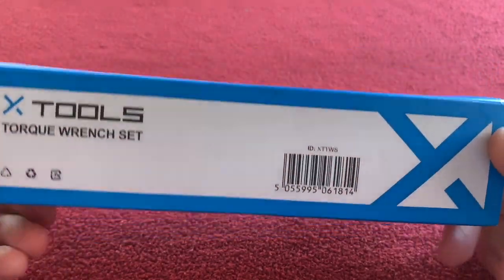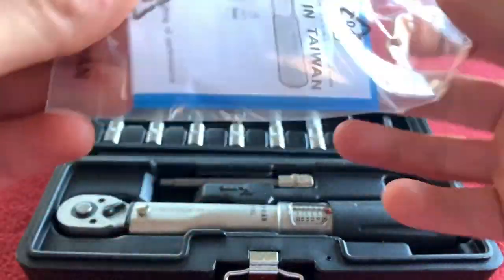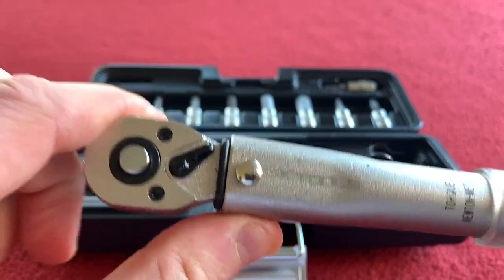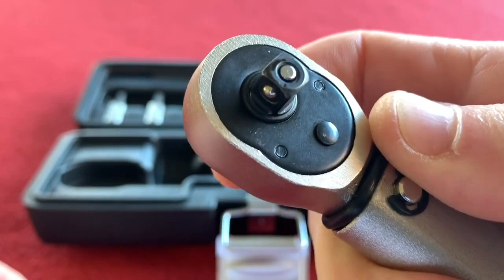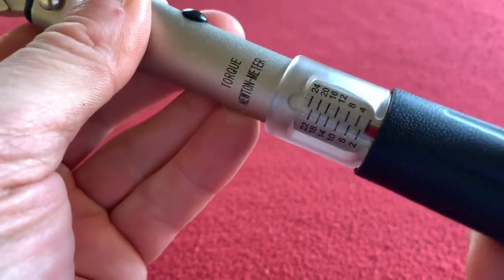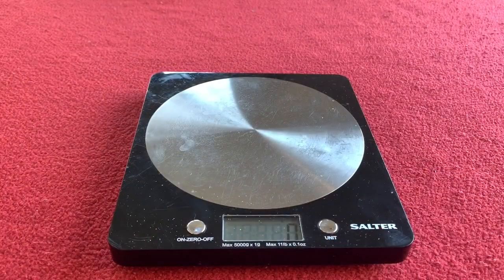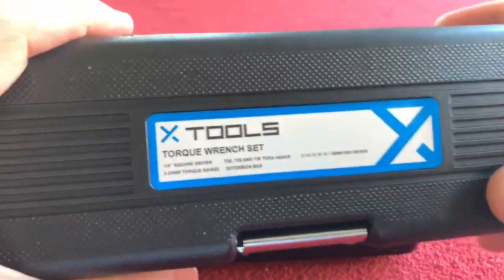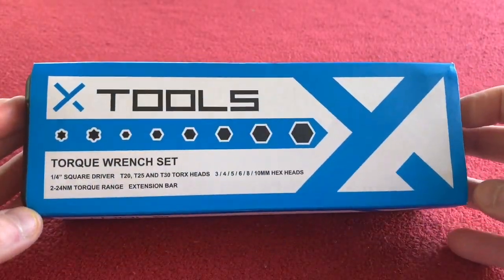LifeLine X-Tools Essential Torque Wrench Set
This video is about LifeLine X-Tools Essential Torque Wrench Set.

I unbox and look around this very useful tool